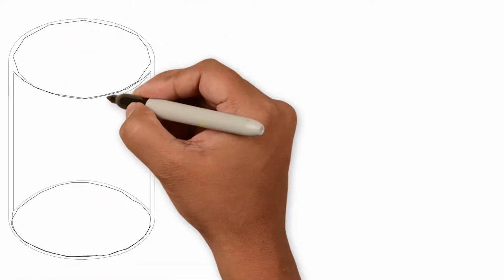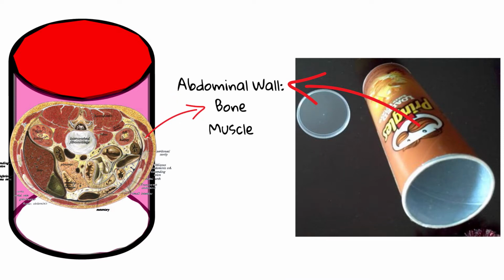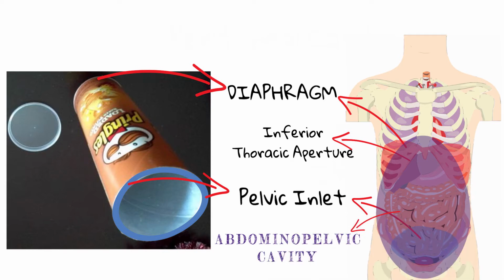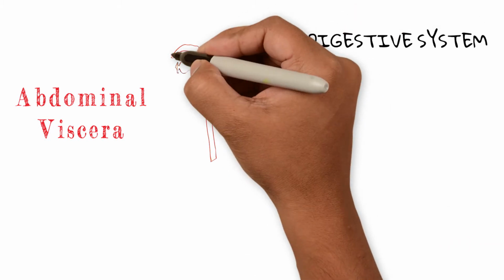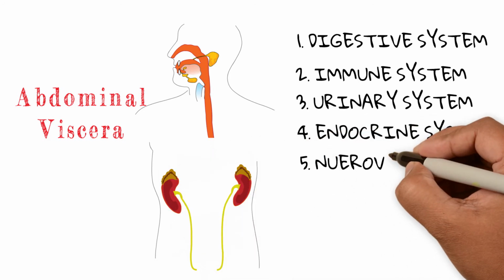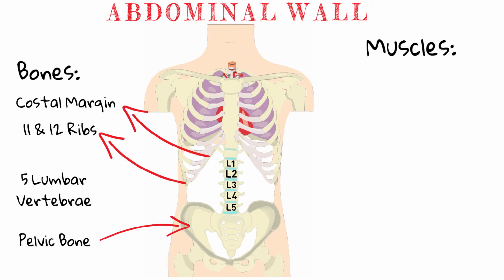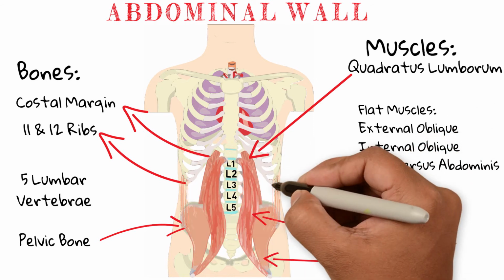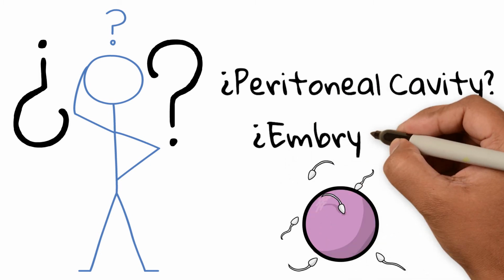Is the Abdomen a @#$%& Cylinder?!! Abdomen Anatomy # 1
Is the abdomen really a  @#$%& Cylinder? What's Inside?

This video about the anatomy of the Abdomen, is part of many videos regarding the Anatomy of the Abdominal Region!

I'll like to know your opinion. What do you think about this video?

THE 3 MOST LIKED QUESTIONS WILL BE ANSWERED IN THE SECOND PART OF THIS VIDEO!!!

Do you have additional information to share? Are there any corrections? Please share down in the comments!.

Scientific References:

Drake, Richard L., et al. “Abdomen: Generalidades.” Gray AnatomiÌa Para Estudiantes: Tercera EdicioÌn, Elsevier, 2015, pp. 255–275.
Standring, Susan. “ABDOMEN AND PELVIS.” Gray's Anatomy: The Anatomical Basis of Clinical Practice, 41st ed., Elsevier, 2016, pp. 1033–1047.
Gray, Jermaine E, and Jason S Mizell. “Anatomy of the Abdominal Wall.” Anatomy of the Abdominal Wall, UpToDate, 27 Sept. 2017,